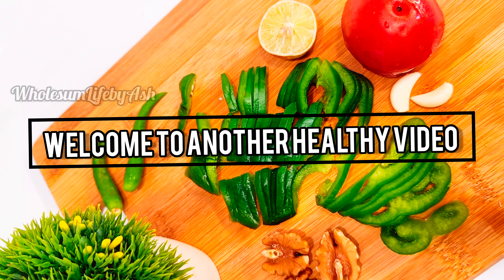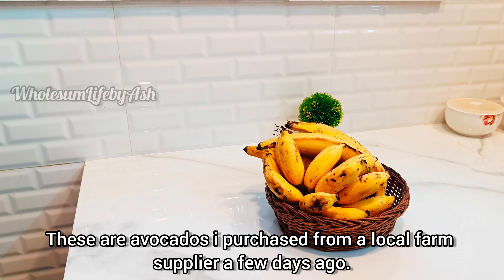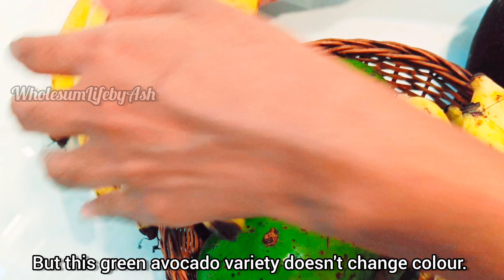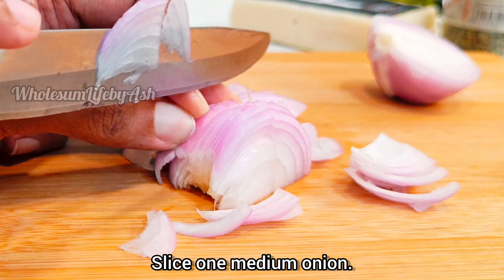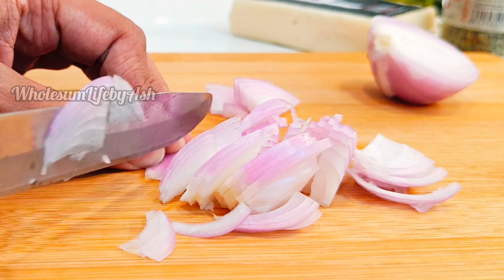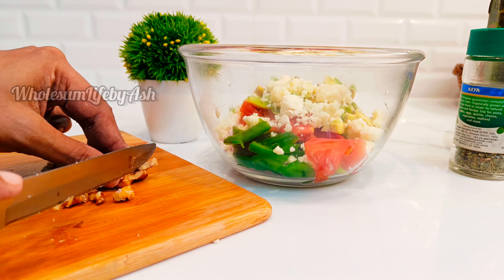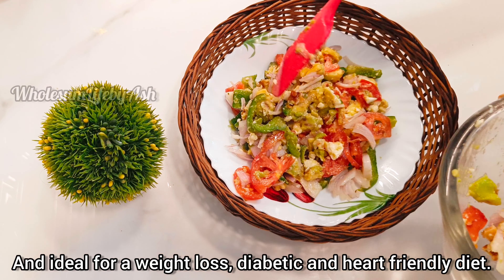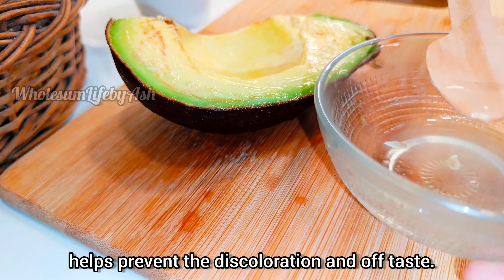Low Carb Avocado Walnut Salad I eat this to stay slim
Welcome back to another healthy video.

Today I am sharing with you a highly nutritious and delicious salad which I prepare frequently in order to stay fit and manage weight.

This is an avocado based salad recipe, with walnuts ad bell peppers as well.

It is rich in natural anti oxidants and heart healthy fats. This salad is low in carbs an therefore is ideal for weight loss diet, pre diabetic or diabetic and anti cancer diet as well.

We need:

1/2 avocado
1 onion
1 tomato
1 bell pepper green, medium
feta chees
Walnuts 6-8 no., soaked overnight
1/2 green chili
2 cloves of garlic
olive oil
oregano